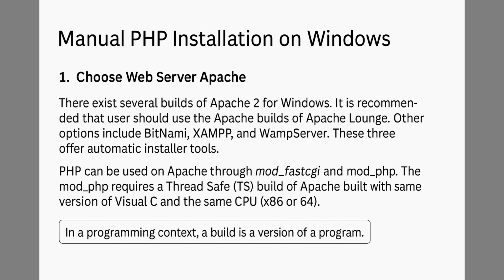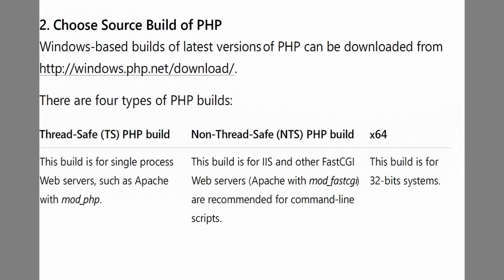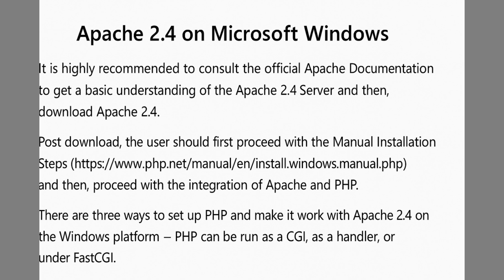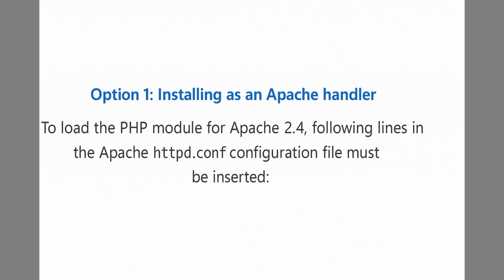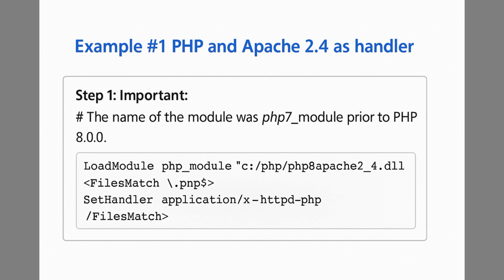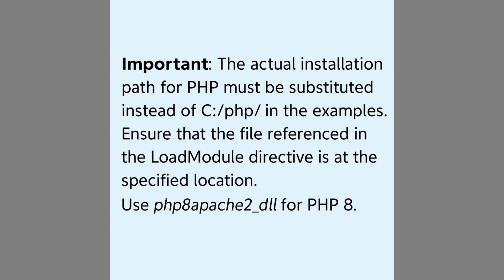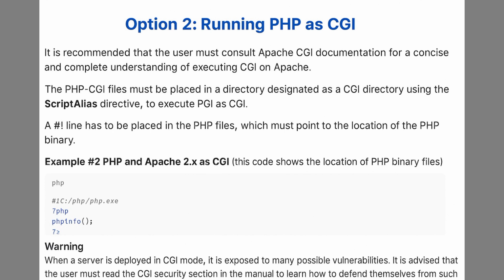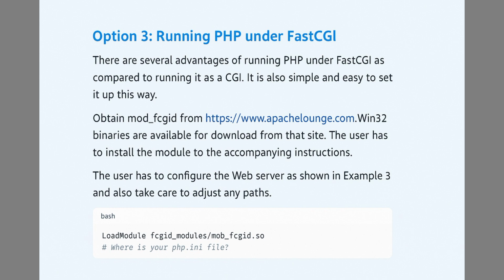Run PHP on Apache (Part 2) | FastCGI & Manual PHP Installation Explained Step-by-Step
In Part 2 of this PHP setup tutorial, learn how to run PHP on Apache using FastCGI and manual installation methods. This step-by-step guide covers configuration, mod_fcgid setup, php.ini adjustments, and optimization tips for Windows users. Perfect for beginners and web developers who want full control of their local server setup!